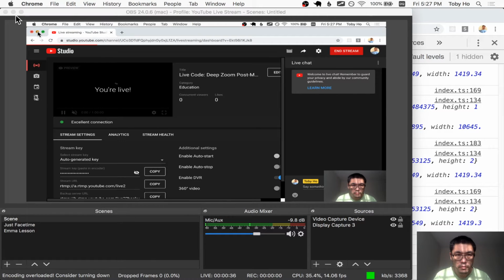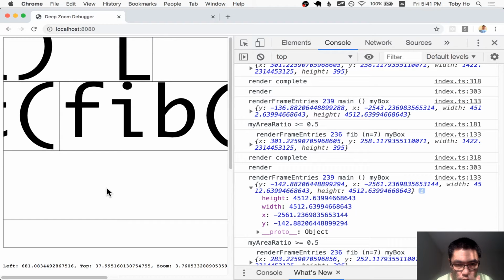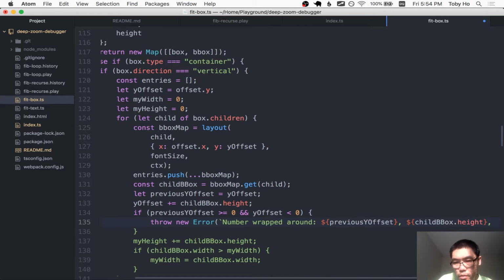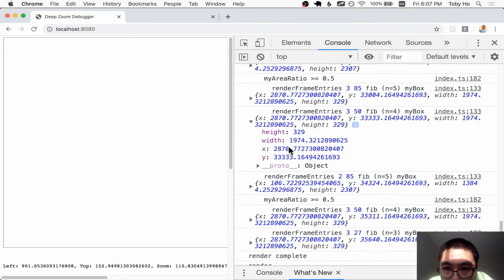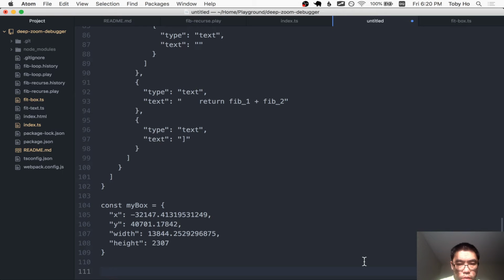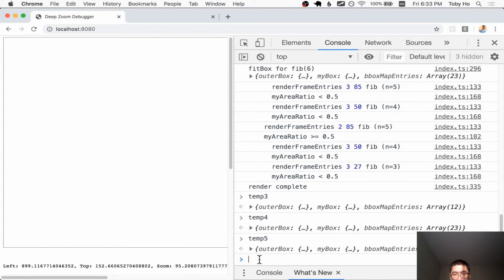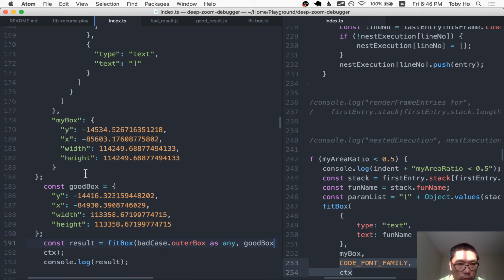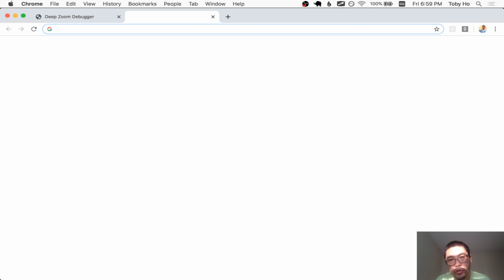Live Code: Deep Zoom Post-Mortem Debugger - Part 9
I continue my quest to make a deep-zoom user interface for my post-mortem debugger. Last session I tried to fixed the problem with a blank screen when zooming in too deep. I didn't find the root cause of the problem even though I made some observations. This time I try my luck again.